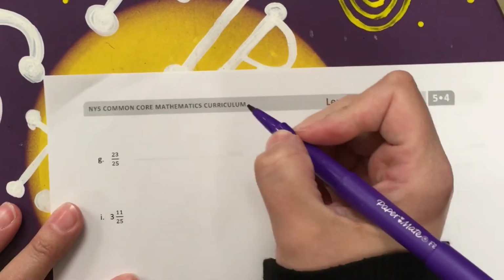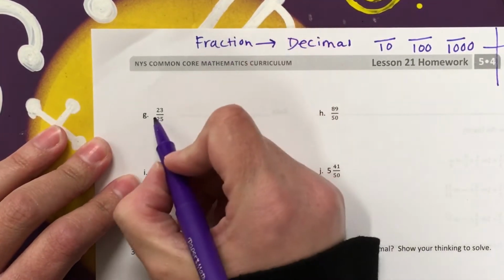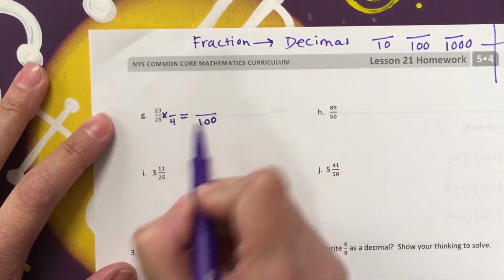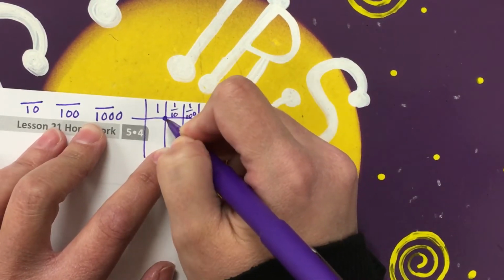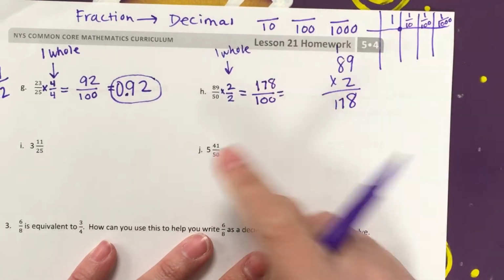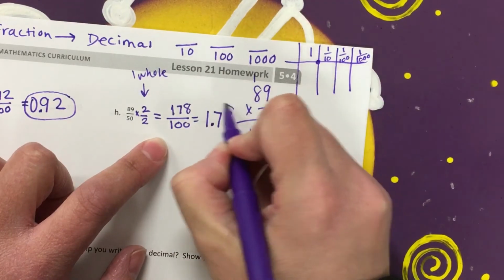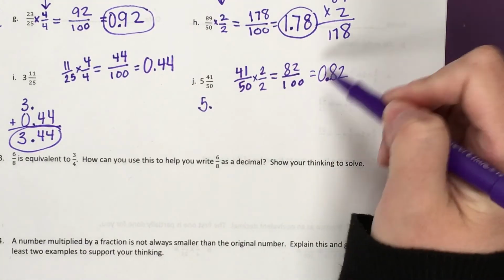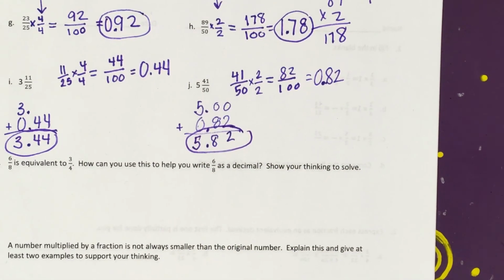Feb 24 mod 4 lesson 21 hw #2 g, h, i, j